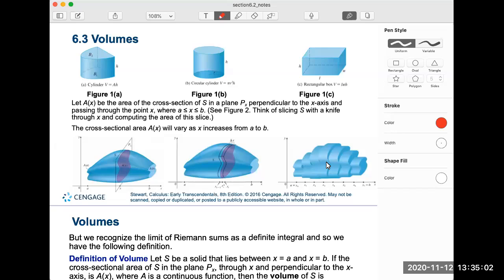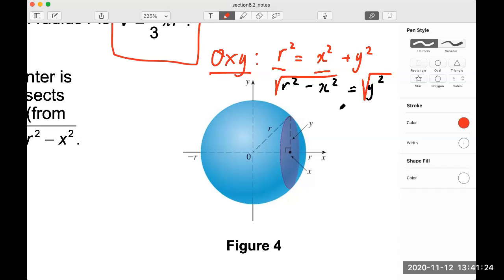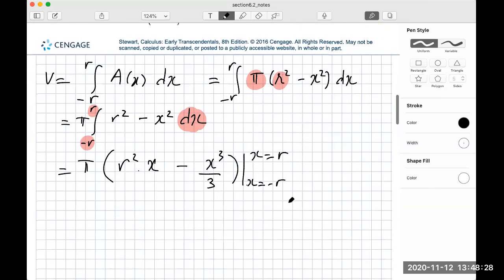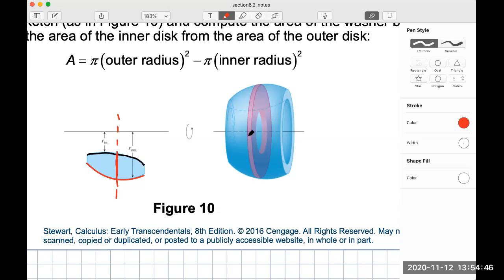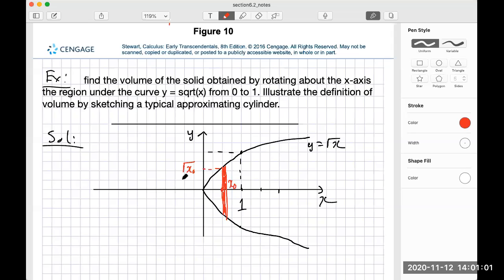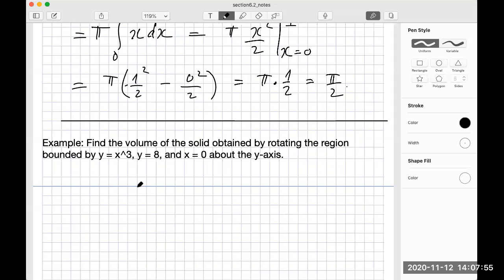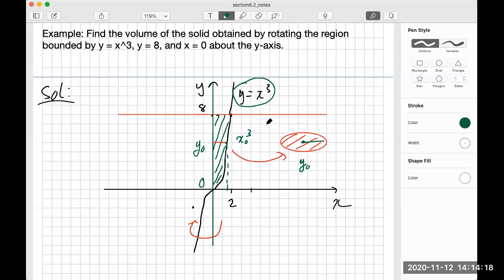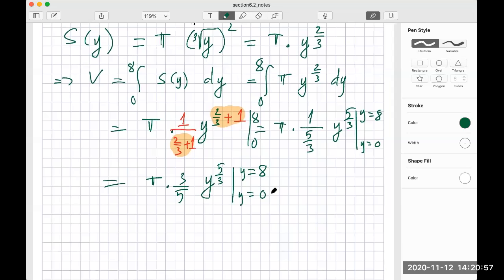Section 6 2 Volumes part 1